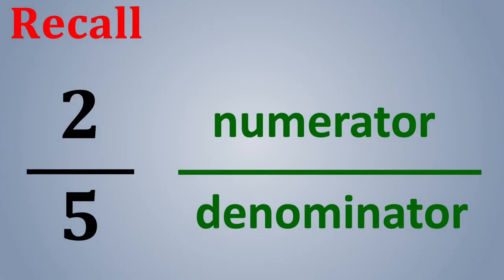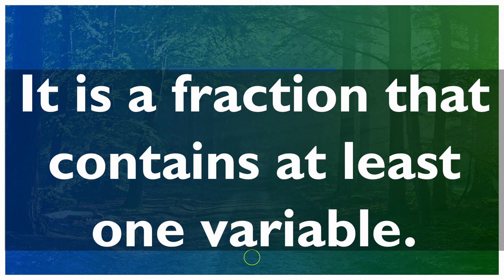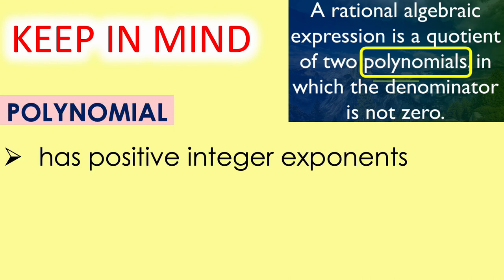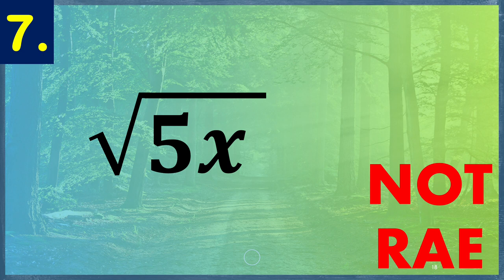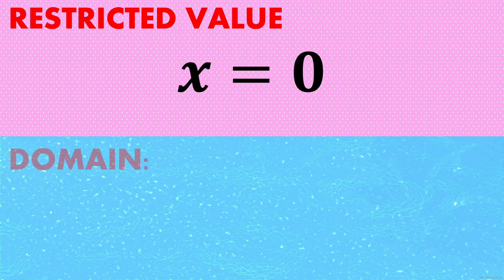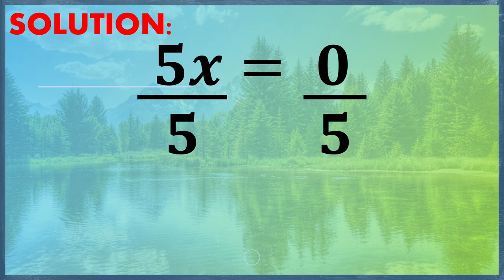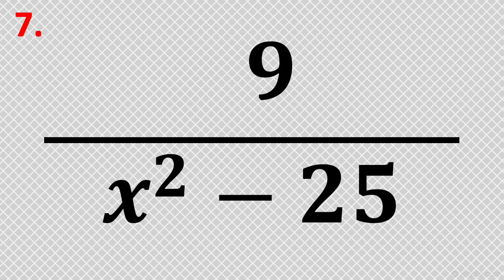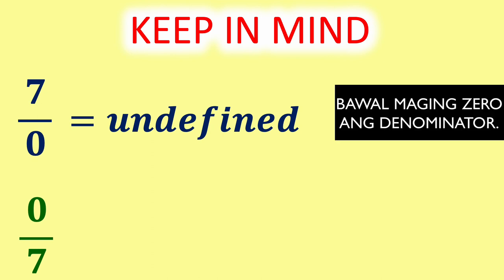Definition of Rational Algebraic Expressions